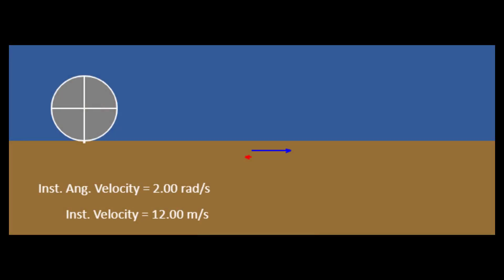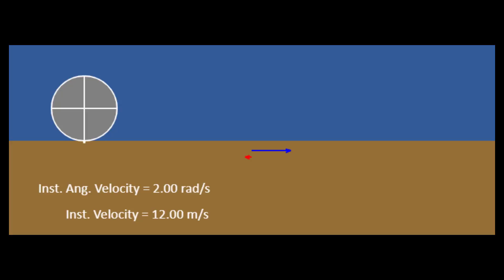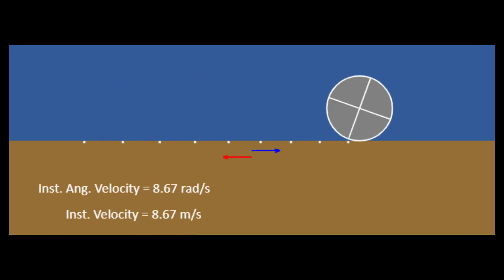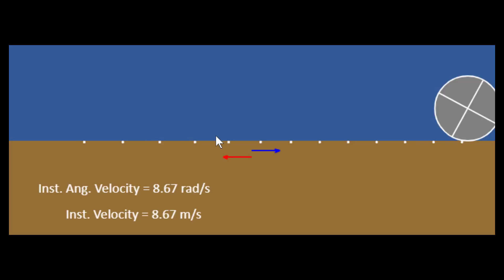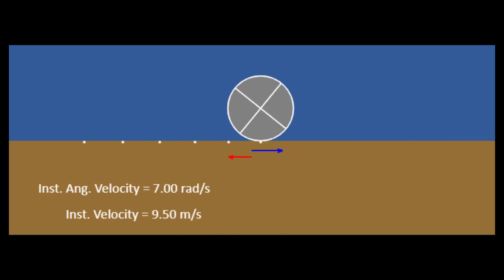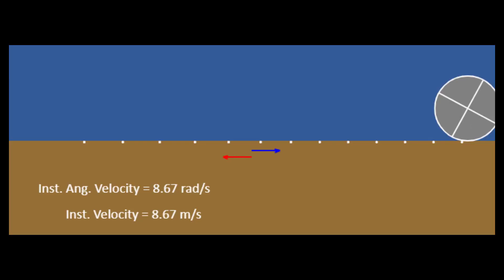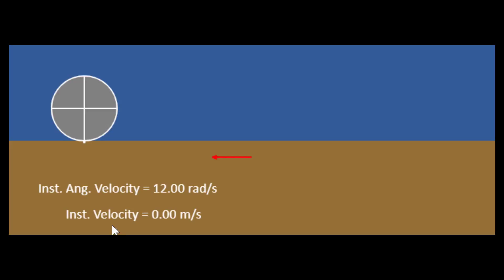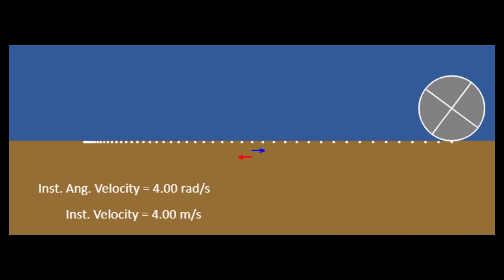Rolling & Slipping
Friction causes rolling without slipping